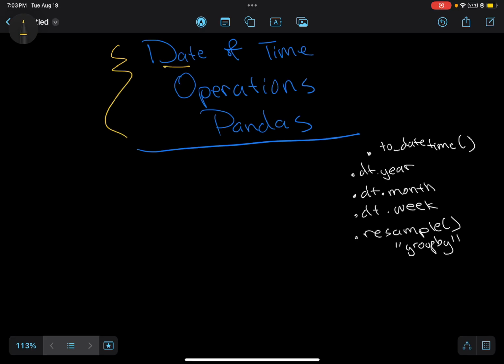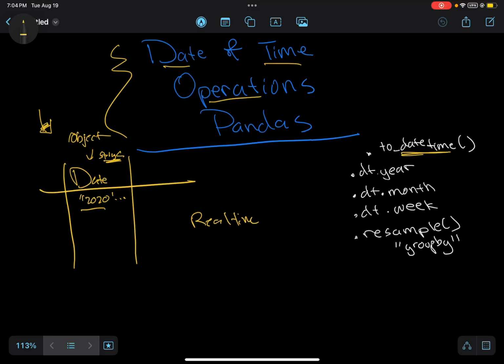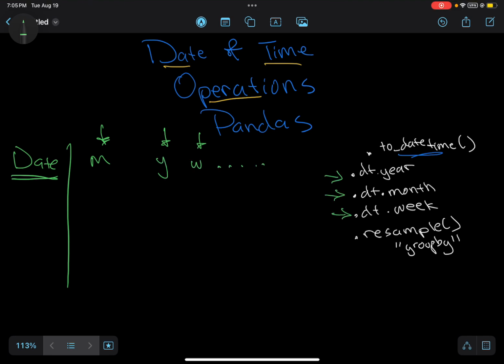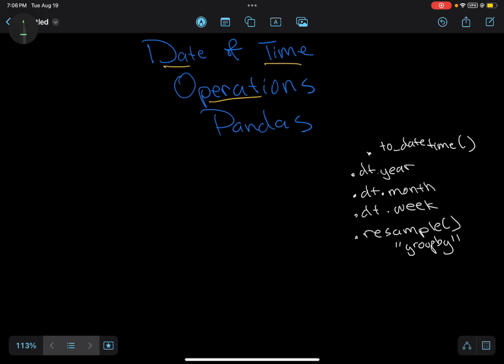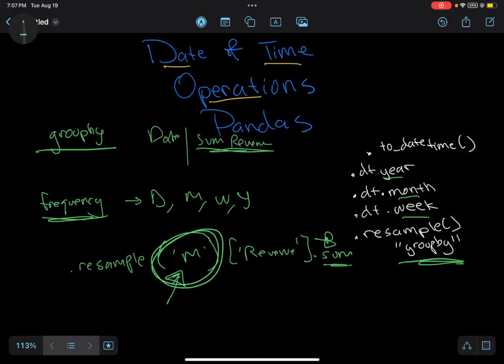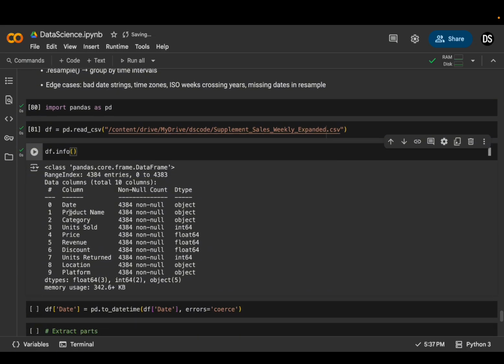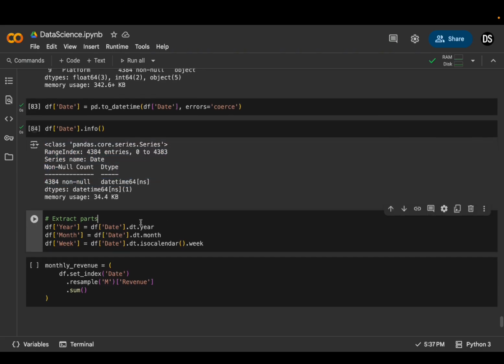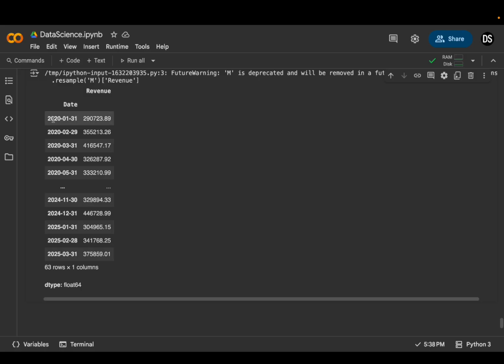Pandas Data Wrangling – Date & Time Operations